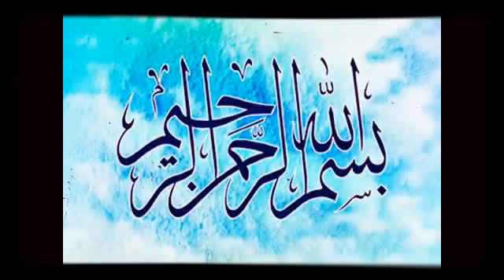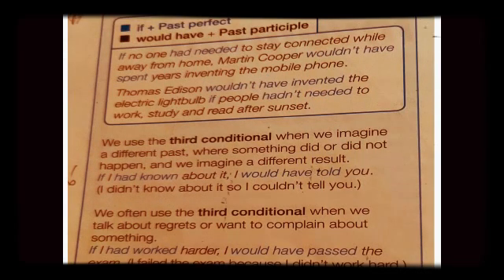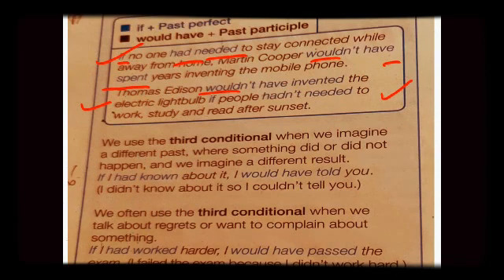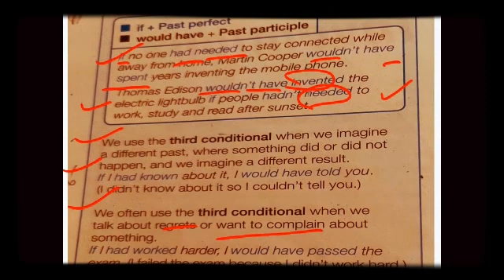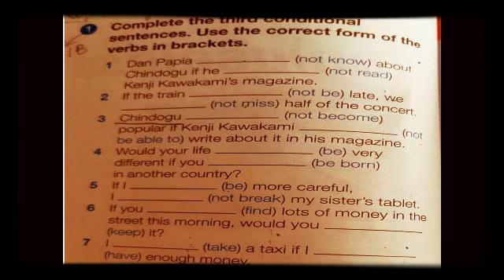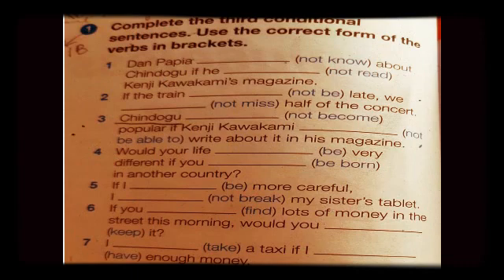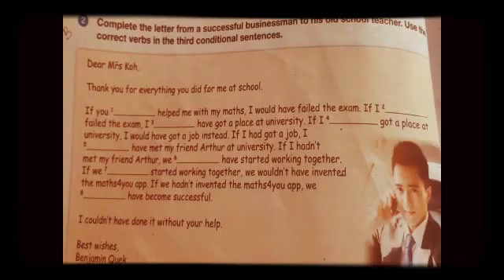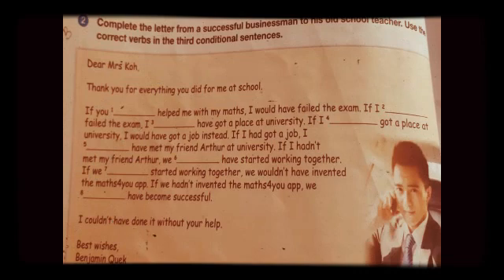Past Perfect Tense